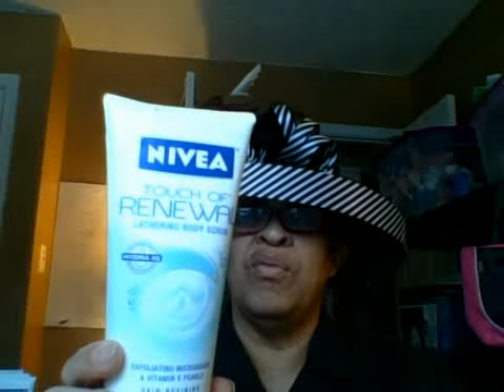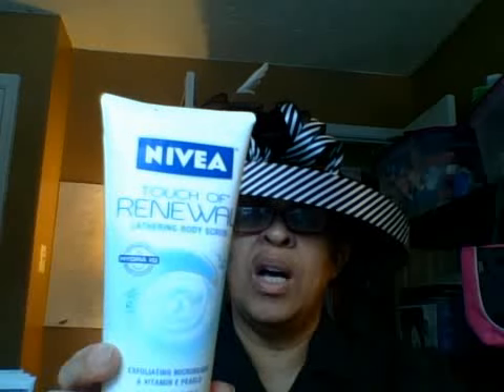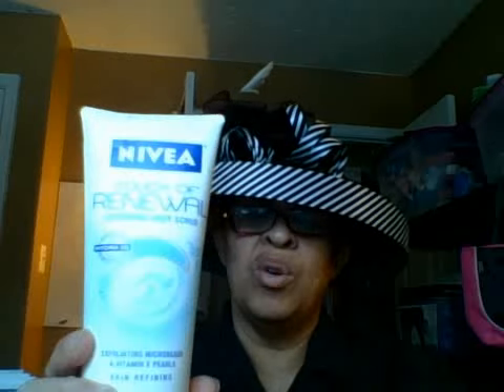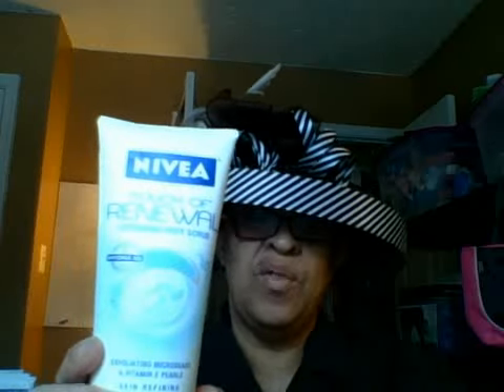Clearance items found at Rite Aid! 01/05/2015! No coupons needed!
Clearance items found at rite Aid! Nivea, Lysol, Sani-Hands, Renuzit! They have more items, check your local Rite Aid!